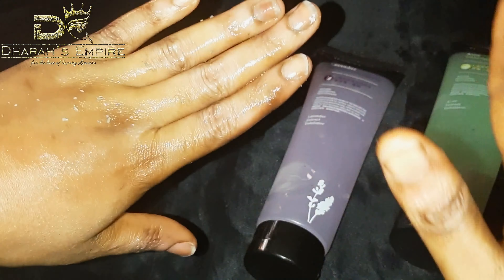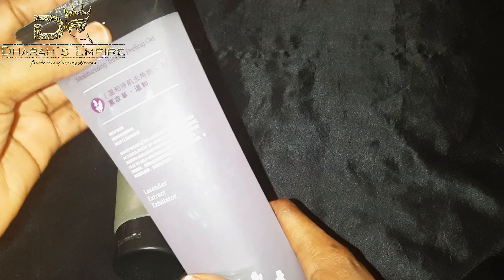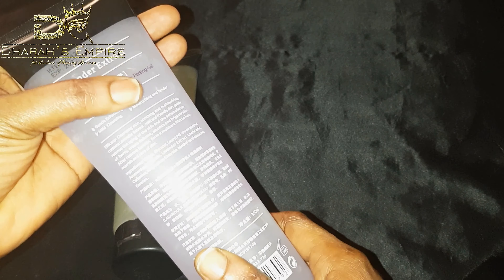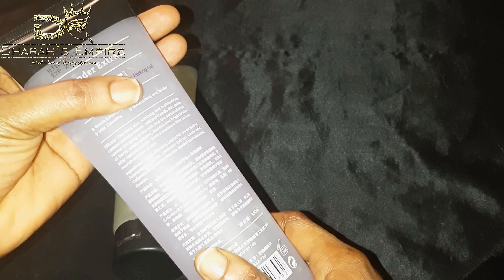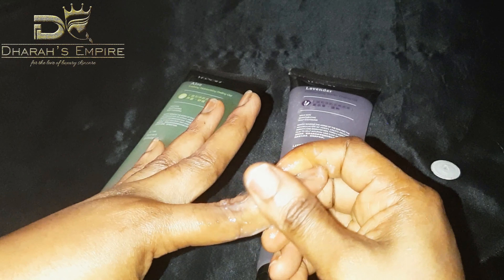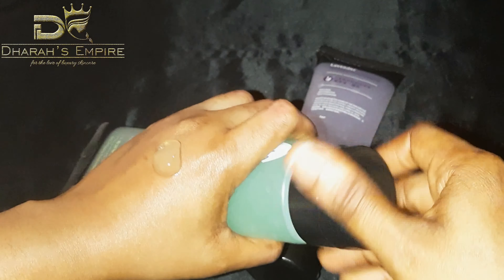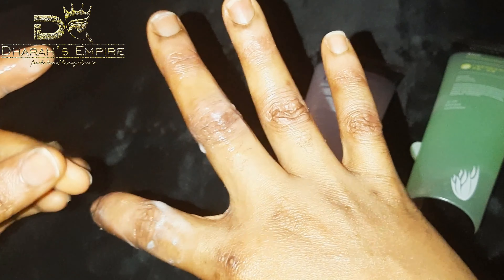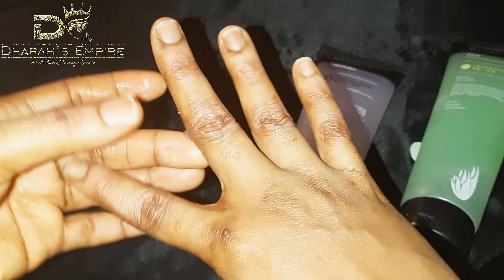FINALLY, THE INSTANT KNUCKLE SOLUTION IS HERE | INSTANT KNUCKLE REMOVER | MAGIC KNUCKLE SOLUTION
For questions regarding this video, do leave it in the comment section.

☆I formulate and sell great Skincare products so if you wish to Order my Signature Products?

♡Skincare: Dharahsempire♡
♡Hair: Dharahshairmpire♡

In USA, Follow my Distributor's page:
♡Dharahsempireusa♡